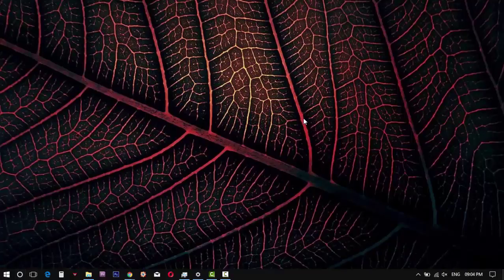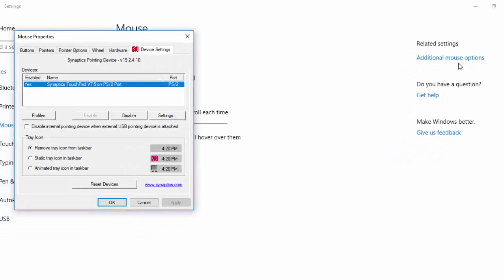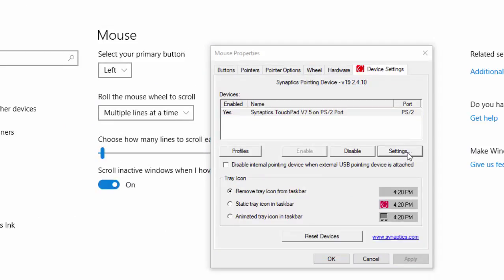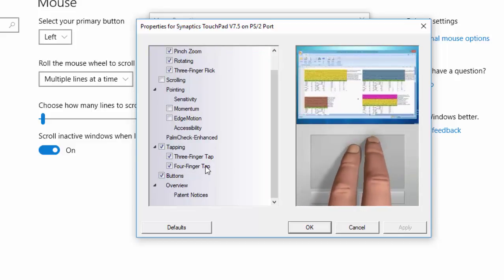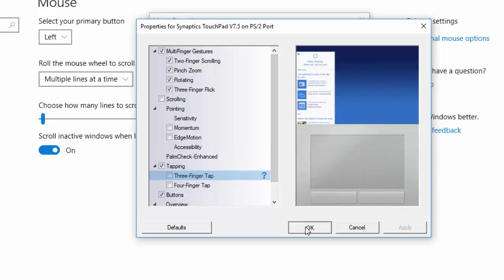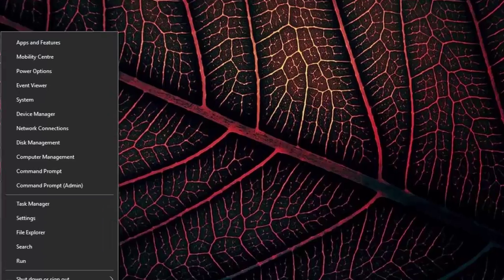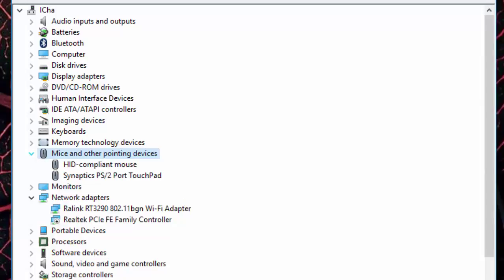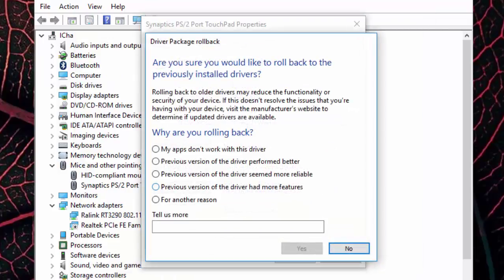Stop Cortana randomly pop up ( Stop windows 10 search starts automatically )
How to Fix Windows 10 search cortana starts automatically . How do i stop cortana popping up randomly on windows 10. Why cortana start automatically, how to disable it. How to get ride from windows search auto start.

Why windows 10 cortana starts randomly and how we can stop this disturbing issue.

This issue probably affect with the latest updates of the software that support with your device. But some cases this problem could be depends with your laptop touch pad configuration.  So it can fix with some tweaks.

Steps.

Go to the settings, and type mouse or touch pad.
on left the side, click on additional settings. Now  click on your - device settings tab. now click on the settings. here you can see the properties of the touch pad .
Now on T apping section, and uncheck the three - finger tap and four - finger tap. May be its different on other computer, But you can see these two tap sections on properties.  You just need to disable it.

click on the apply button for take changes .

Also you can try the following method .

Right click on the start menu. Click on device manager .  go to the pointing device section. now click on touch pad properties. here you can check for latest updates on the driver tab. Or you can try to roll back driver to older version.

The video obeys the YouTube Community Guidelines and NO copyright content is present in this video.